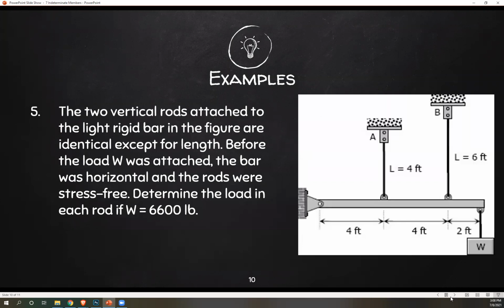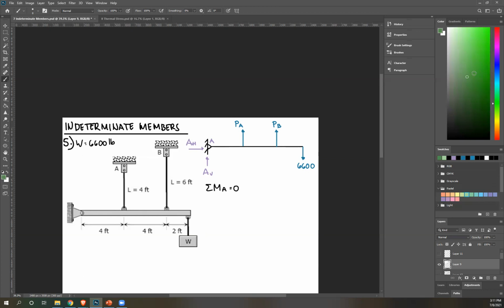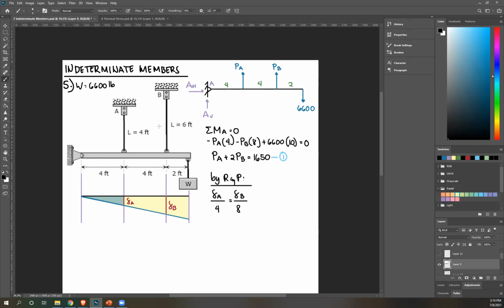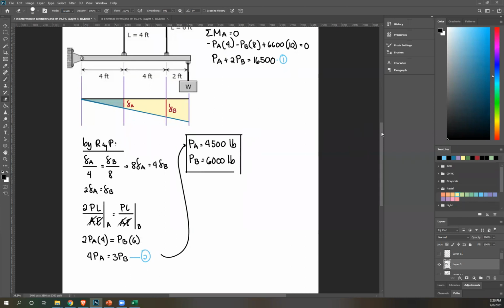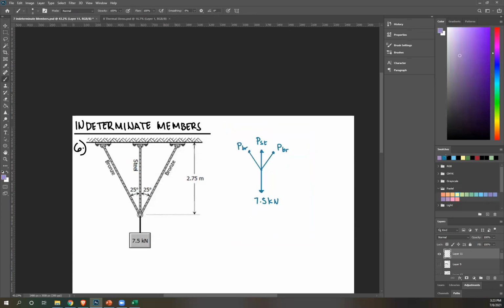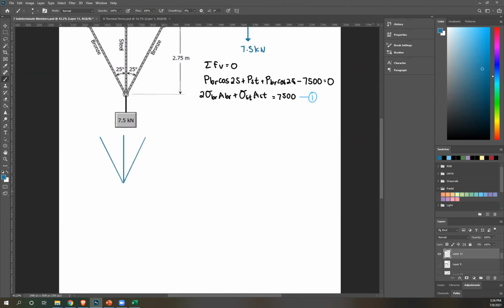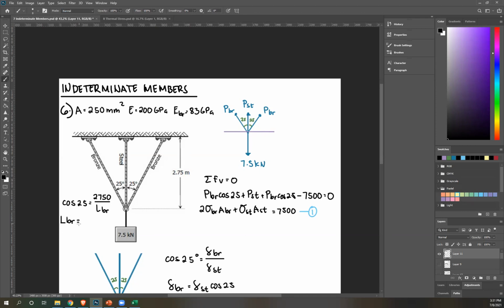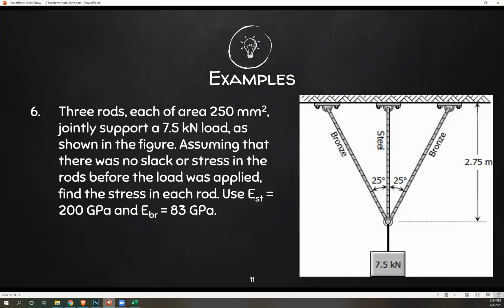[A55] Lesson 8: Indeterminate Members 2/2